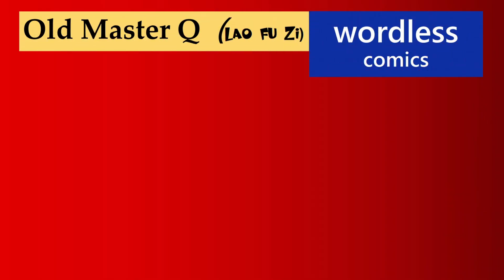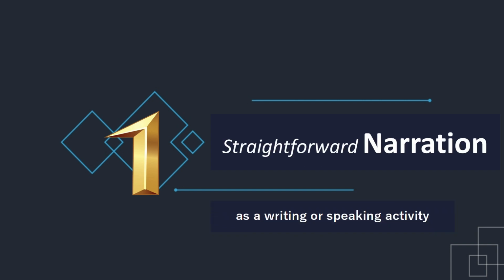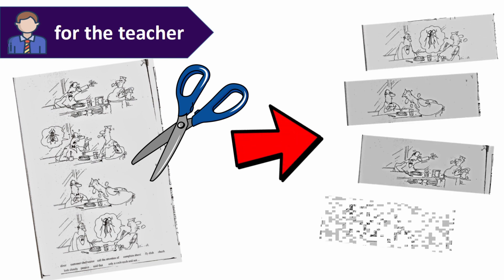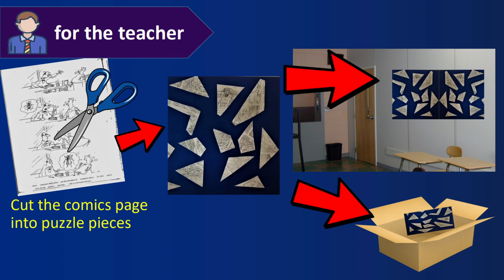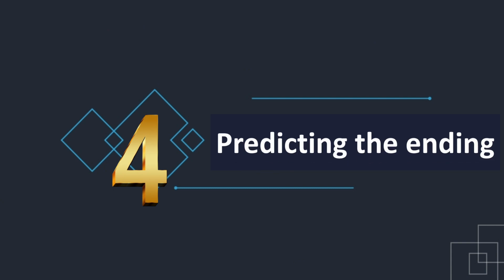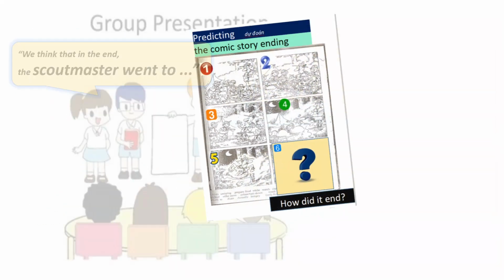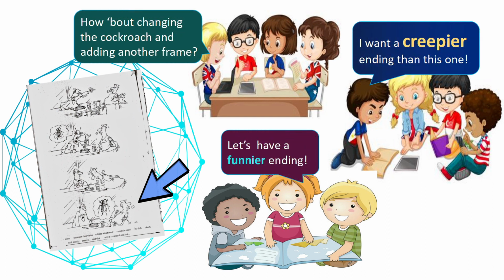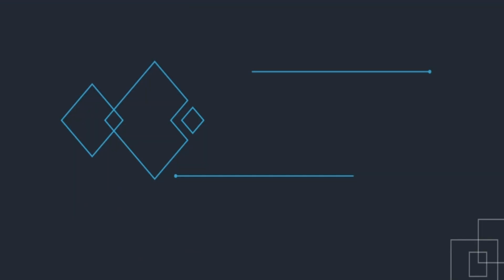Comics in the Classroom: How To Use Comics in EFL Teaching